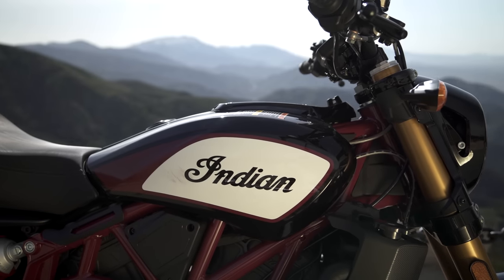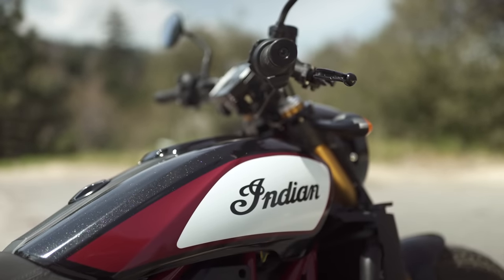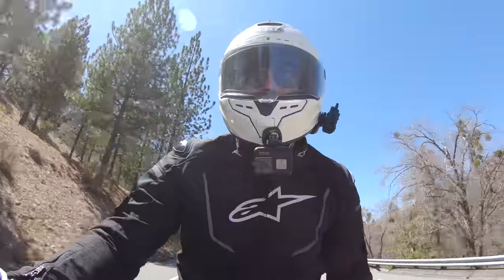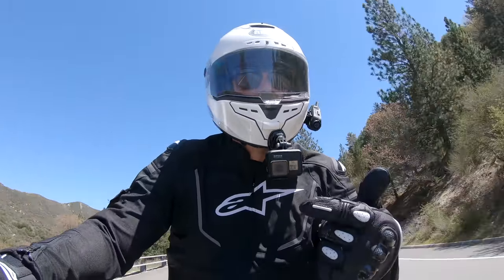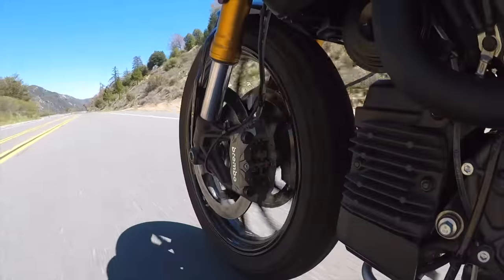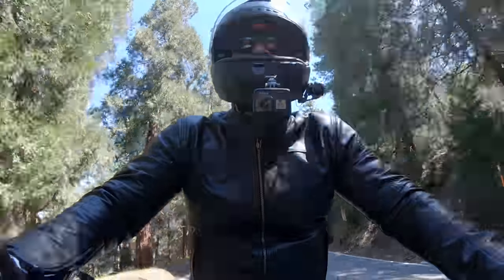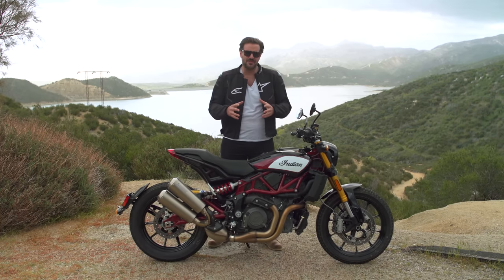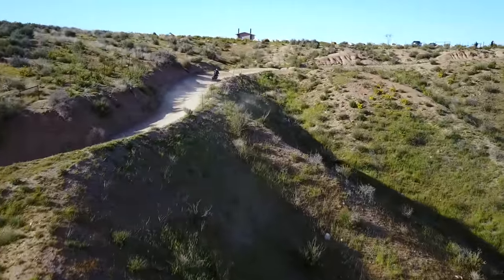Indian FTR 1200 S Motorcycle Review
The Contest Is Now Closed, But You Can See The Winners

It’s one of the most widely anticipated American motorcycles in decades, and we FINALLY get to review it! The FTR 1200 S has been grabbing attention and igniting imaginations ever since it was first announced in the Summer of 2018. Taking from its flat track beginnings, the 1200 S is a performance machine that embraces an old-school rambunctiousness while incorporating a plethora of modern-day technological upgrades. For this review, Spurg stepped in for an injured Lemmy and took the FTR 1200 S through the winding tarmac of the California mountains to see how it performed as a sport and touring machine. He also trekked over dirt roads to get a sense of how the motorcycle handled some of the rougher terrain.

Unlike most of our reviews, however, it doesn’t end there! You see, Indian let us keep this bike and mod it out to our liking. So Lemmy took his crack at the 1200 S, working from our ZLA Garage to take this rockstar American motorcycle to the next level.

And the best part of it all is that we gave it away for free! Yes. Free, along with some pretty outstanding gear from Alpinestars and Bell. Check out the winners of the Open It Up Sweepstakes